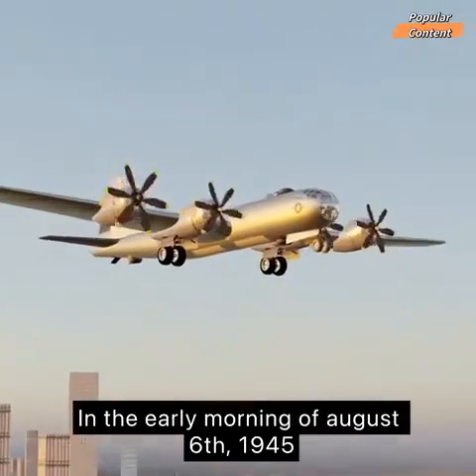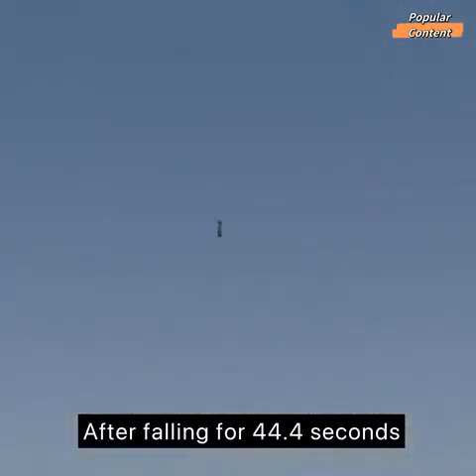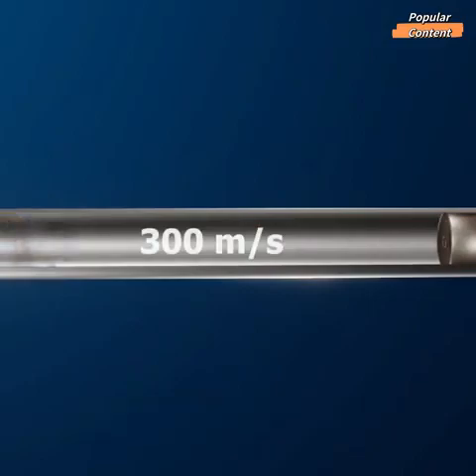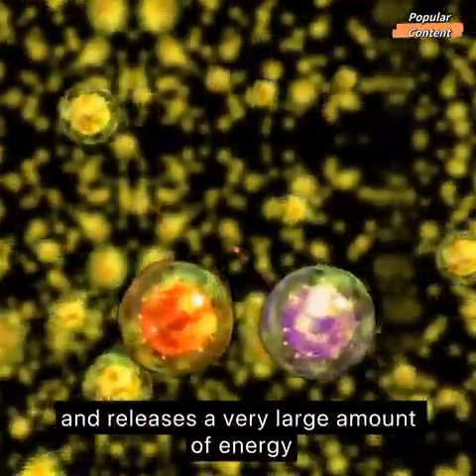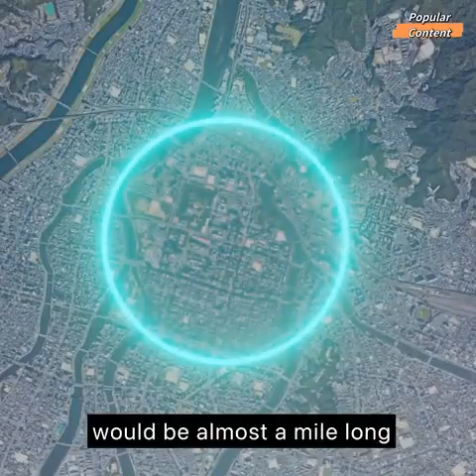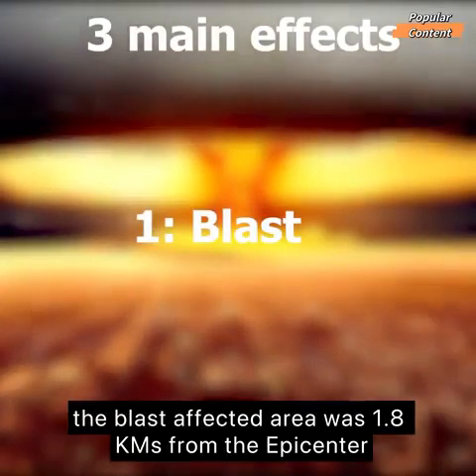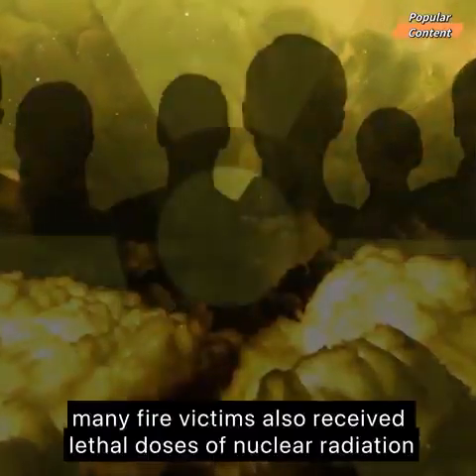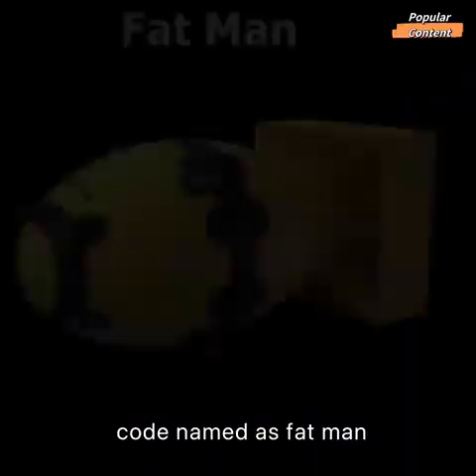Hiroshima and Nagasaki Atomic Bombs - Sins of US and NATO